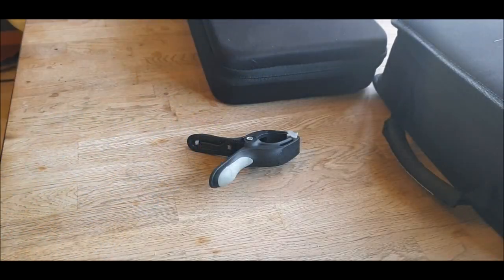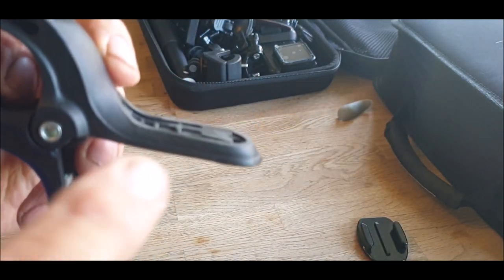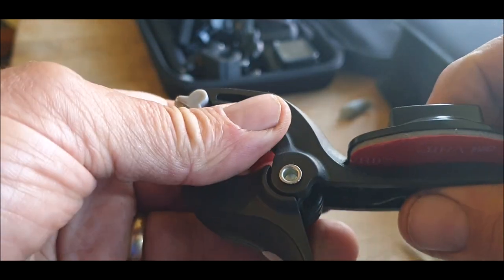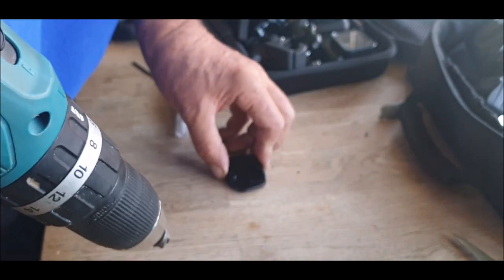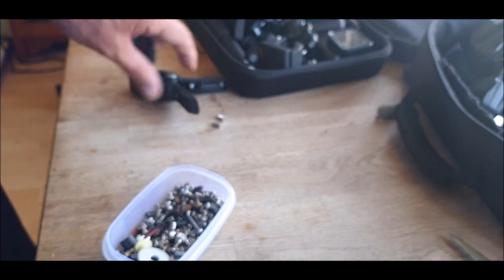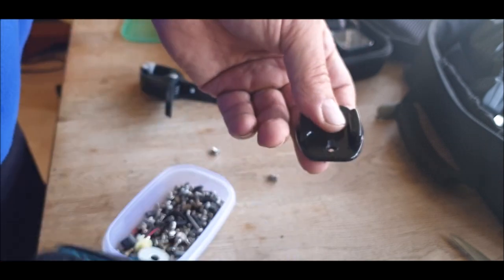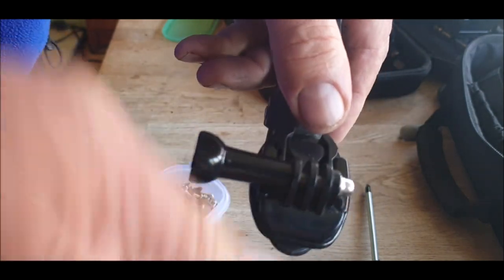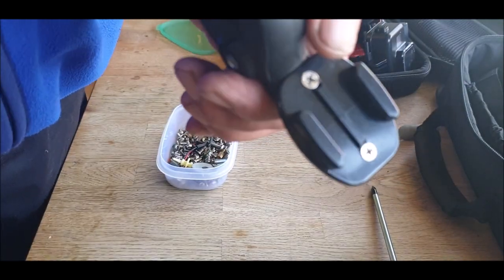GOPRO 5 6 7 8 MOUNT HACK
GOPRO 5 6 7 8 MOUNT HACK This is so easy to make and a use anywhere mount